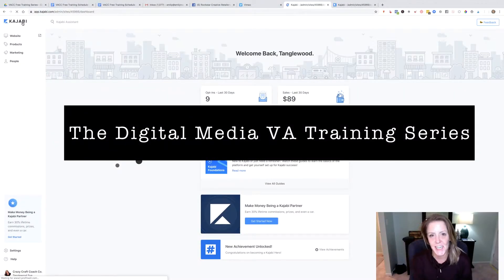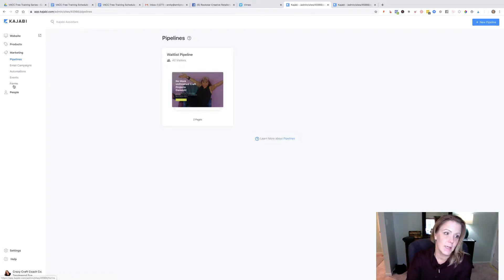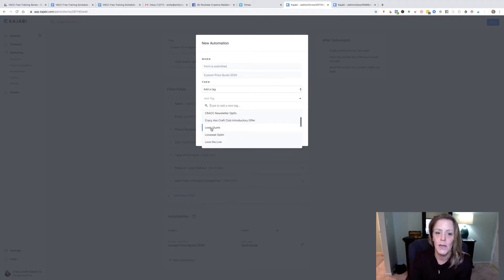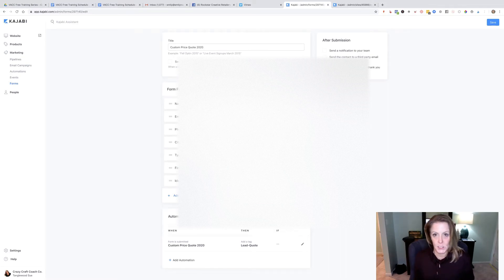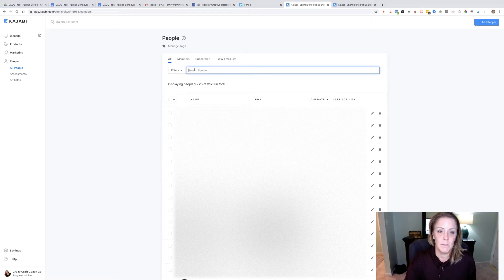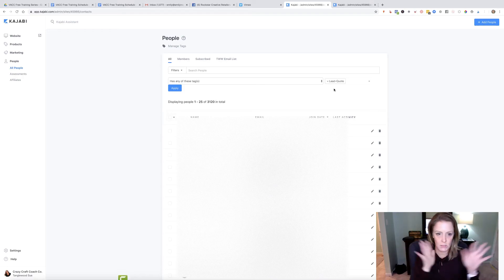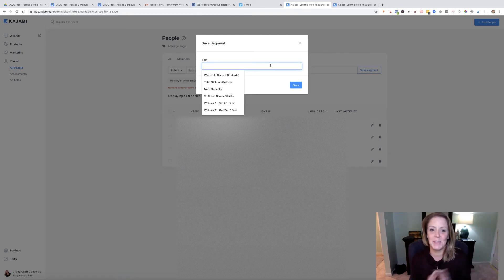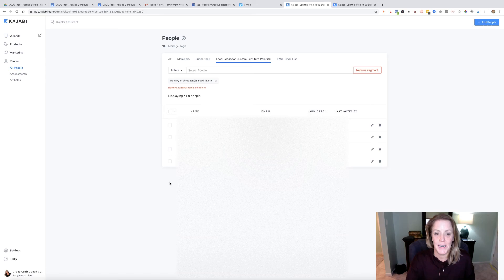#10 How to Tag and Segment your Lists in Kajabi as a Email Marketing Assistant with Emily Reagan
Here we are tagging and segmenting email lists in Kajabi. If you can start organizing email lists early, it'll be easier to get the right emails with the right messages to the right people ... AND GET MORE SALES. This one is quick and easy and POWERFUL!

This is part of my Free Training Series for Digital Marketing Assistants.

What else could you do for paid work online? Download my list of top 10 digital media tasks

👋 Hey, I'm Emily Reagan — military spouse and mom of four who fell into freelancing in 2009 when I gave up my Communications Director role for another PCS. Now I teach digital marketing techie skills and strategies to stay-at-home moms, military spouses, teachers, and go-getters who want the freedom and flexibility of working from home as a digital marketing assistant. I help smart cookies learn what they need to know in this competitive space and get paying clients fast all so they can completely change their family's future.

🙋‍♀️Become a unicorn. Learn profitable, in-demand, digital marketing mechanics and tech tactics inside the Unicorn Digital Marketing Assistant School:

❓What kind of digital services should you specialize in?

🔥Got the skills & experience and looking for your community of fellow freelancers? I've got the network with job leads and advanced training.

🦄 Hire a Digital Marketing Assistant, I'll share your job opening with my Workgroup